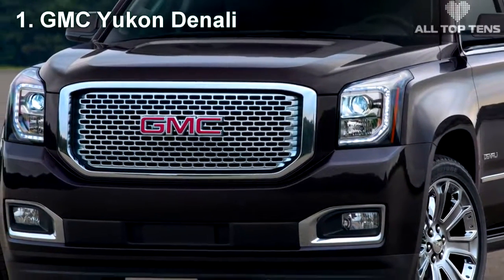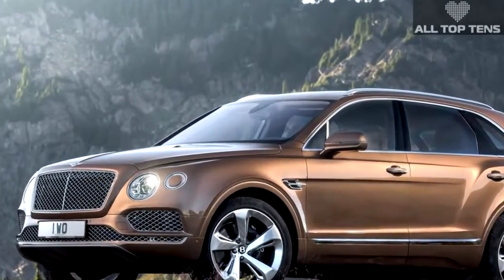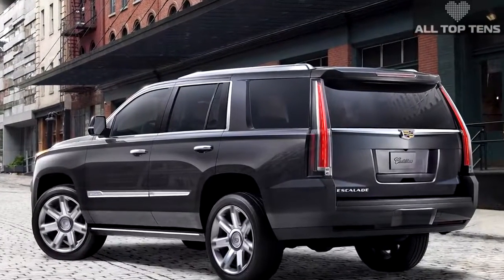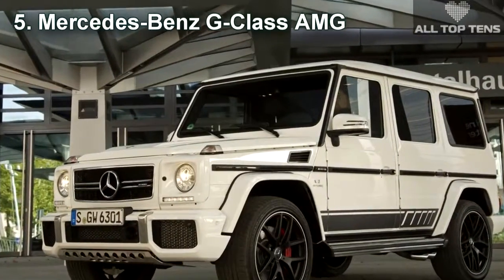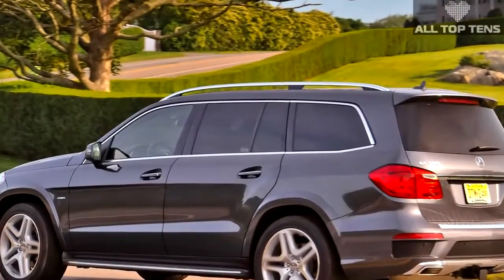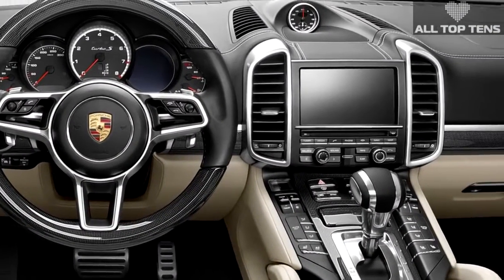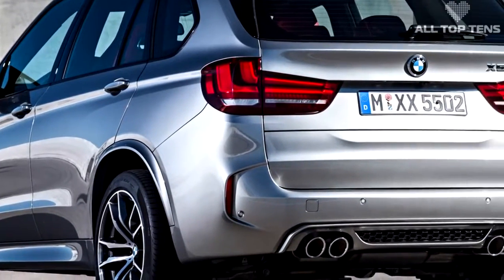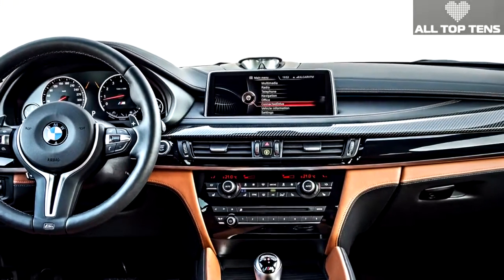10 Most Powerful SUVs of 2016 / 2017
10 Most Powerful SUVs of 2016 / 2017. Let's have a look at the 10 most powerful SUVs that will be available in the market. Faceboof